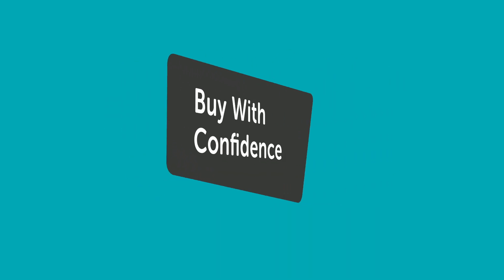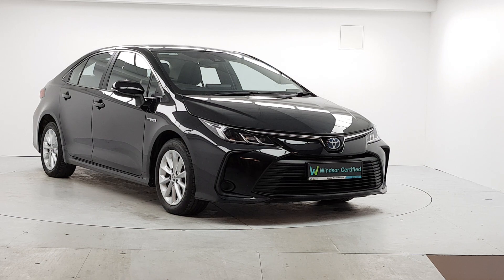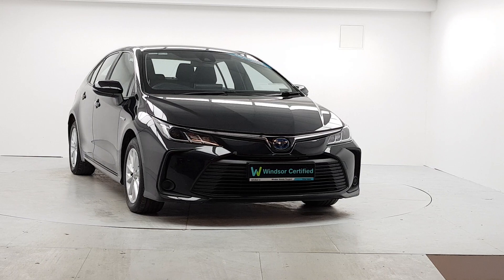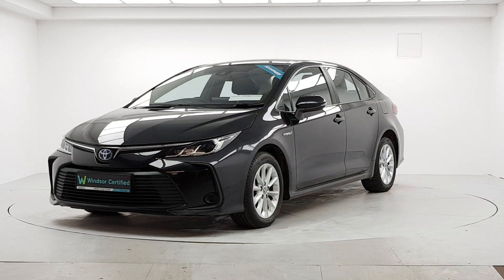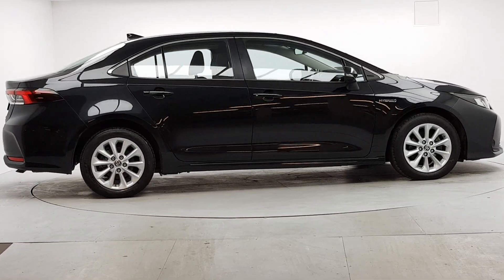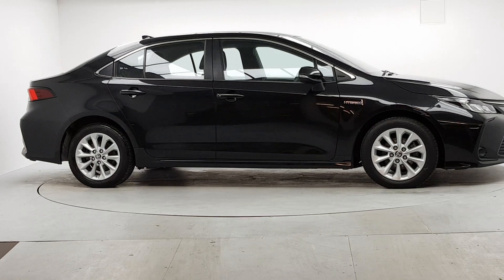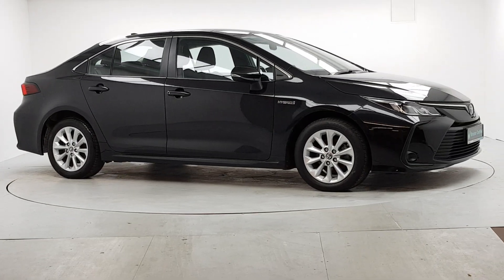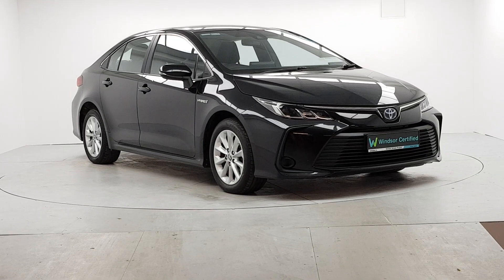202D13814 - 2020 Toyota Corolla 1.8 Hybrid Aura Saloon 24,995